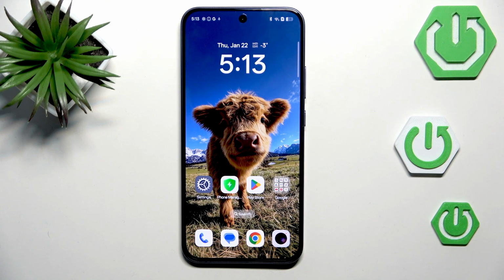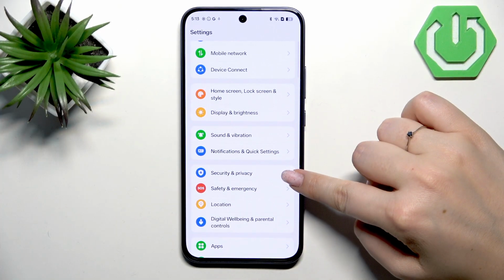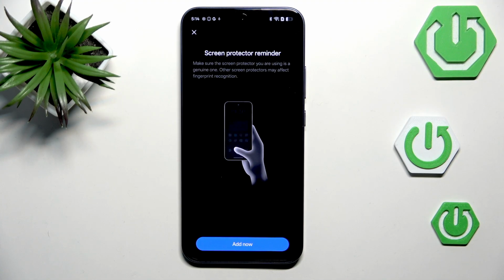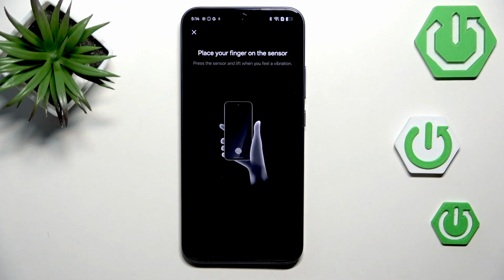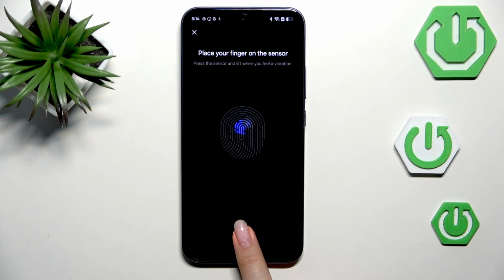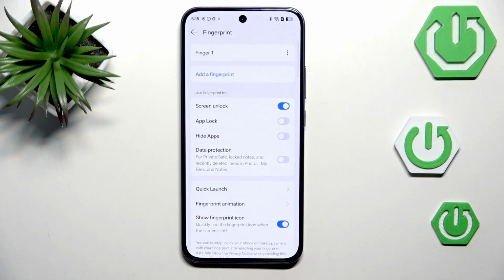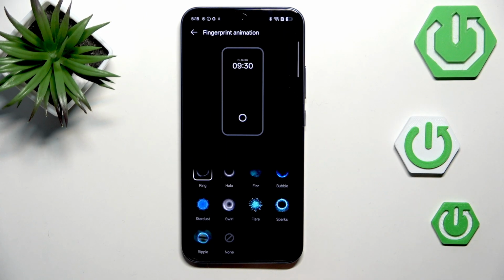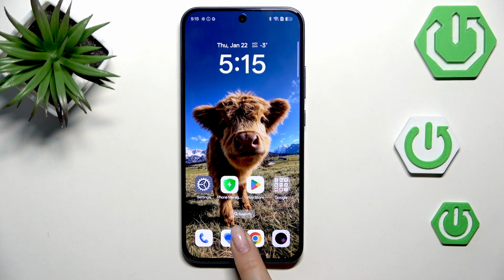OPPO Reno15 FS – How to Reset Network Settings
In this video I show how to reset network settings on the OPPO Reno15 FS. If your Wi‑Fi keeps dropping, mobile data won't connect, or Bluetooth pairing is not working, a network reset can often fix these issues without deleting your personal files. You'll see each step in Settings, how to confirm the reset (PIN/password), what data is removed (saved Wi‑Fi passwords, paired Bluetooth devices, APN settings) and what stays on your phone. Friendly, step-by-step instructions make it easy even for non-technical users to restore network preferences and get connected again.

How to reset network settings on OPPO Reno15 FS?
How to restore Wi‑Fi, mobile data and Bluetooth on OPPO Reno15 FS after reset?
Where is Reset Network Settings in OPPO Reno15 FS settings?

0:00 Intro
0:10 Open Settings on OPPO Reno15 FS
0:25 Go to System / Reset options (Search "Reset")
0:40 Select Reset network settings
0:55 Confirm with PIN or screen lock and start reset
1:10 What is removed (Wi‑Fi passwords, Bluetooth, APN)
1:30 Reconnect Wi‑Fi and pair Bluetooth devices again
1:50 Tips to prevent future connectivity issues